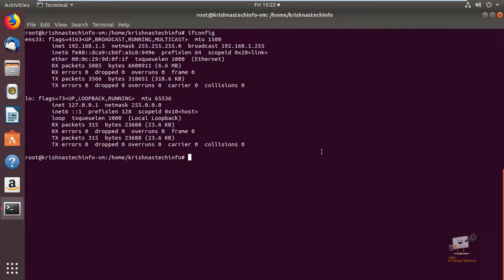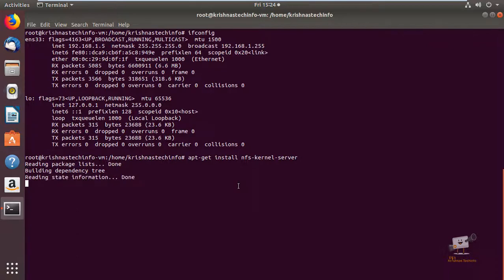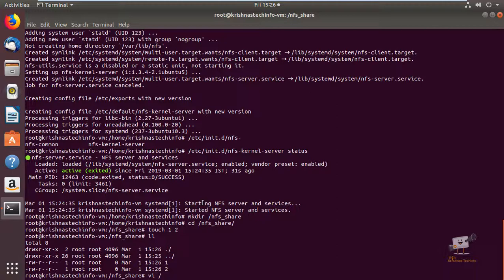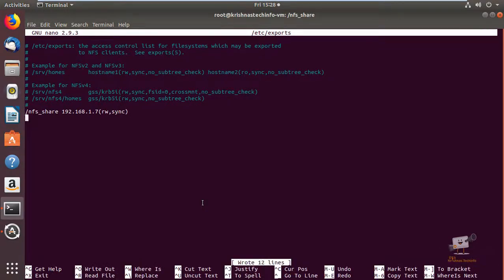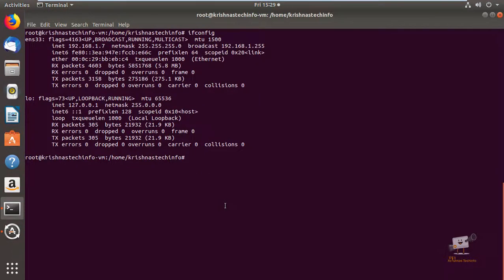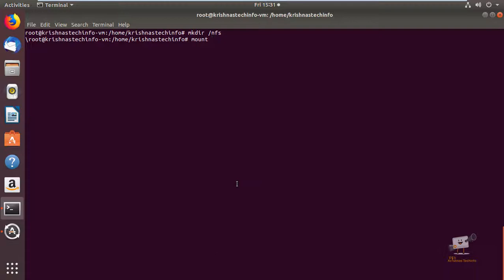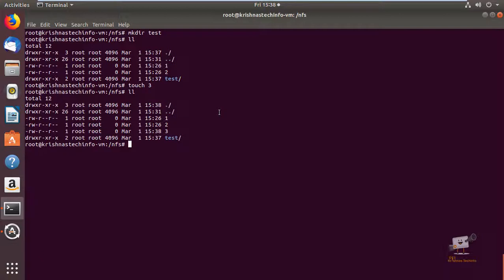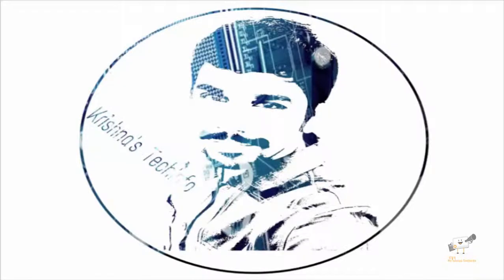How to Install and Configure NFS server in Ubuntu 18.04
In this video i have discussed about How to Install and Configure NFS server and client in Ubuntu 18.04.Explained about Creating nfs share and mounting in the client system.